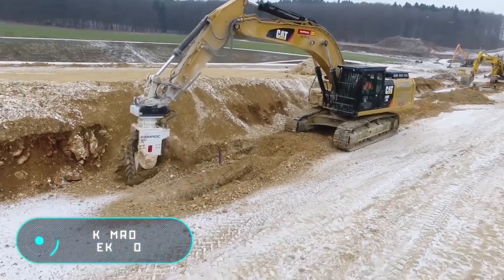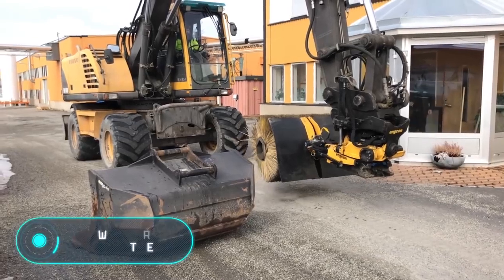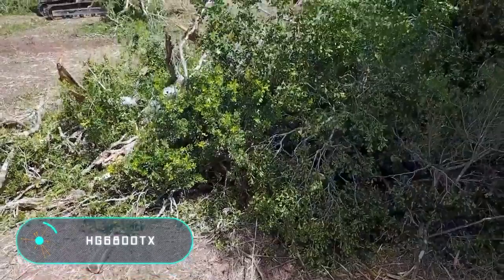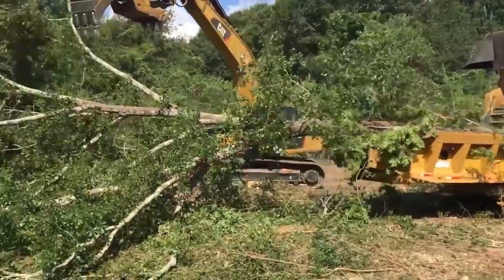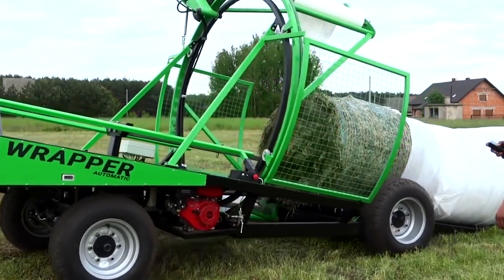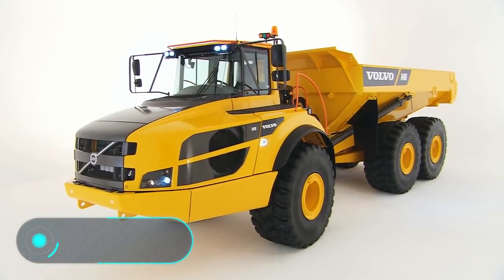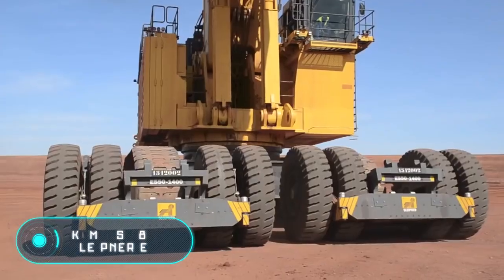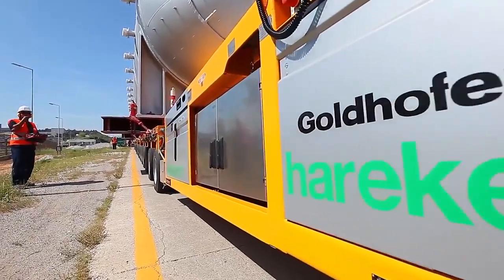MOST AMAZING AND INTELLIGENT MACHINES YOU SHOULD SEE